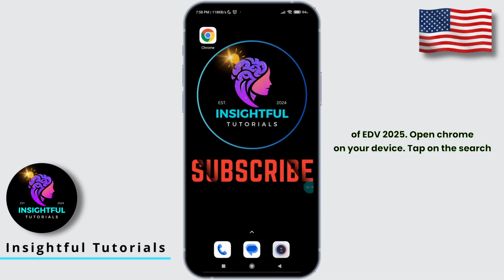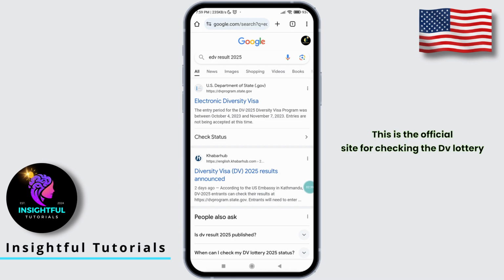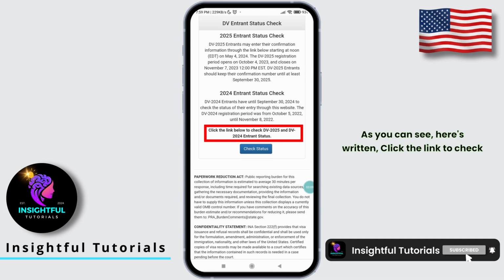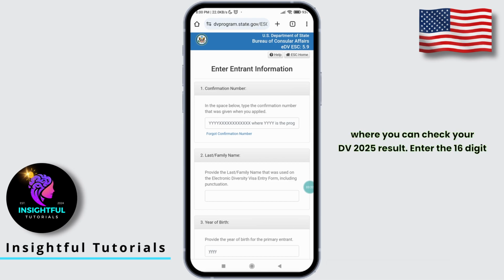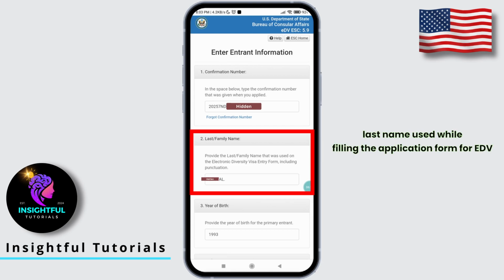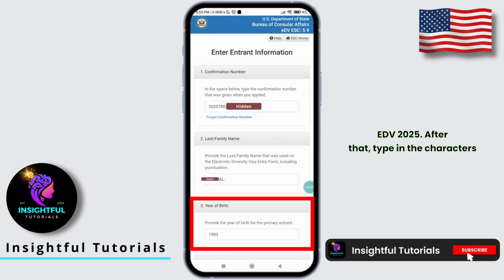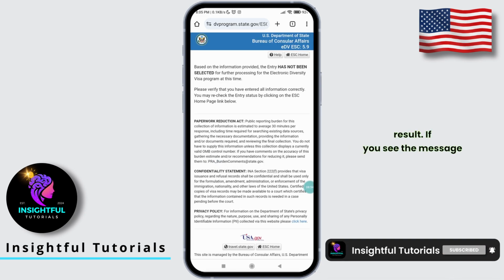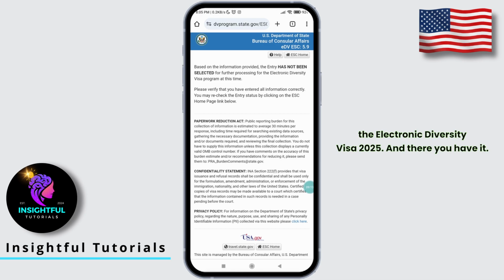How to Check EDV Result 2025 | DV Lottery Result 2025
Learn How to Check EDV Result 2025 & DV Lottery Result 2025 & How To Check DV Lottery Result 2025.

👋 Welcome to Insightful Tutorials! In this guide, we'll show you how to check the EDV (Electronic Diversity Visa) Result for the DV (Diversity Visa) Lottery 2025. If you've applied for the DV Lottery and want to know how to check your result, we'll provide you with step-by-step instructions to access the DV Lottery Result for 2025.

Tips for Checking DV Lottery Result 2025:
We're here to assist you every step of the way.

📅 Timestamps:

0:00 - Introduction
0:05 - How to Check EDV Result 2025: DV Lottery Result 2025
0:10 - Step-by-Step Guide for Checking DV Lottery Result 2025